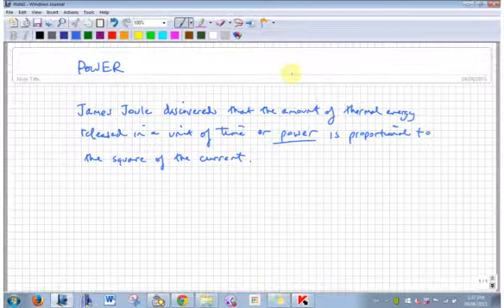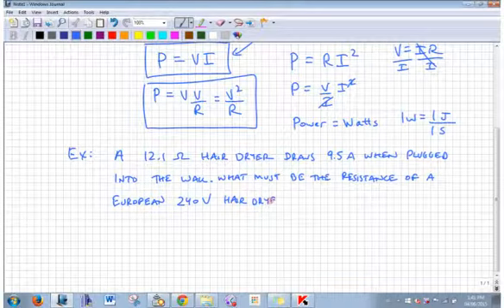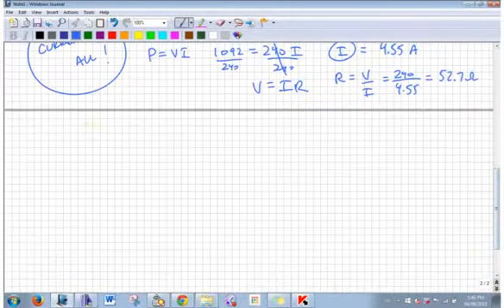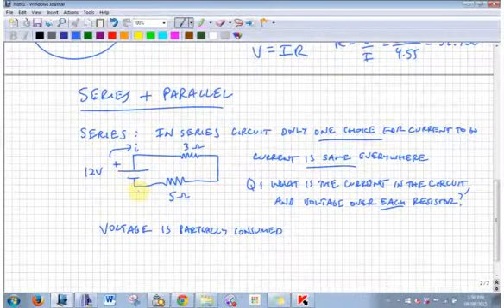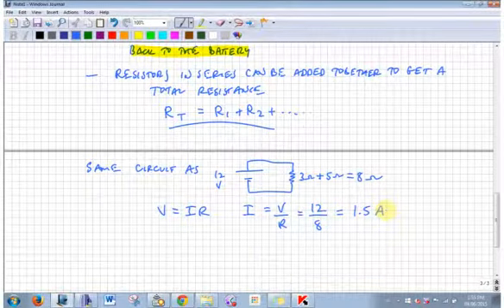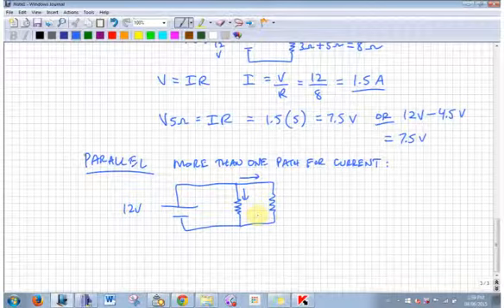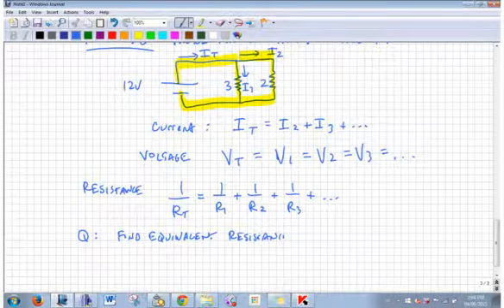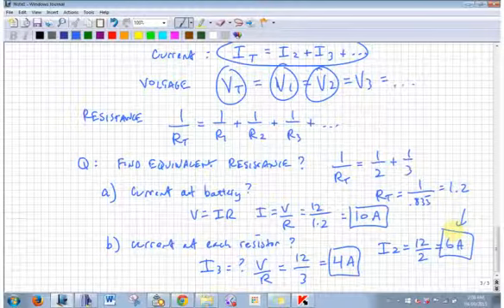power, series and parallel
power formula and an example, then introduction to series and parallel circuits and voltage, current and resistance in these circuits